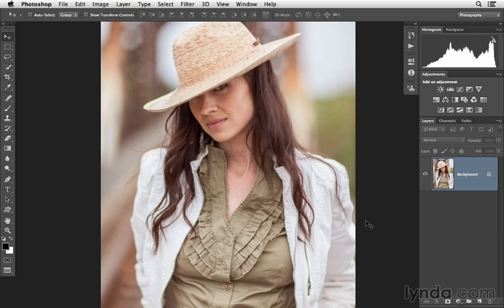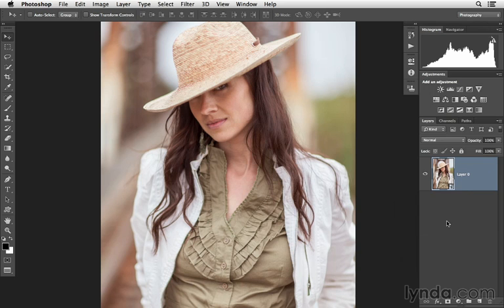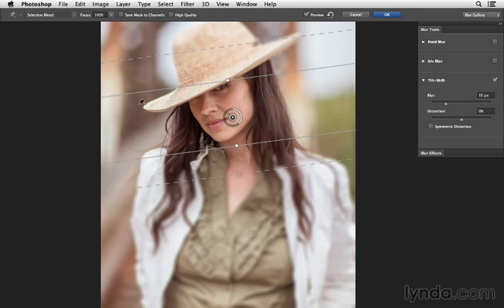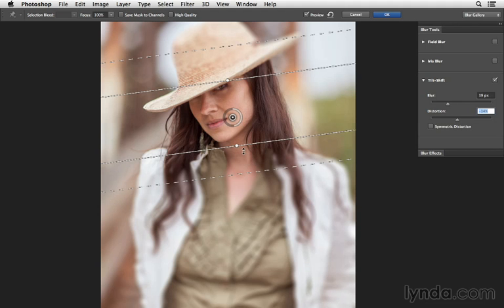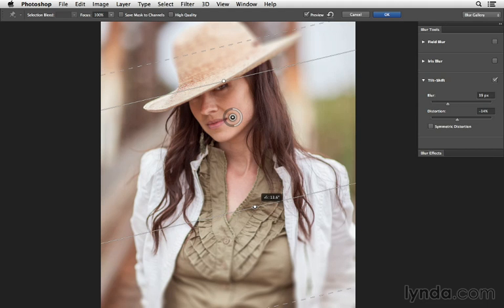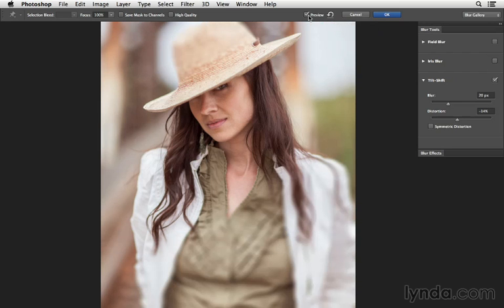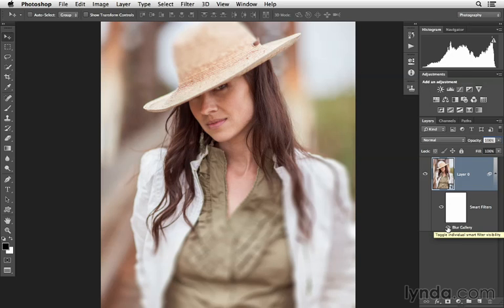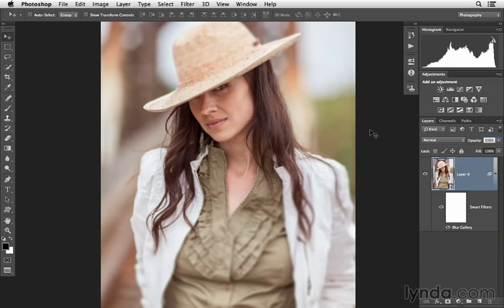สอน Photoshop CC เกี่ยวกับภาพการปรับค่าแสง Part 80